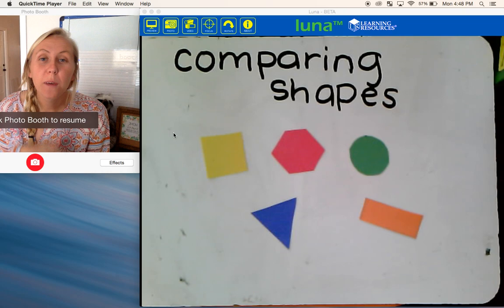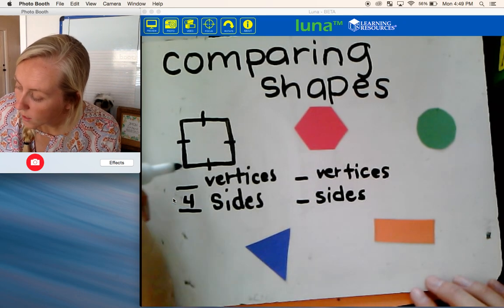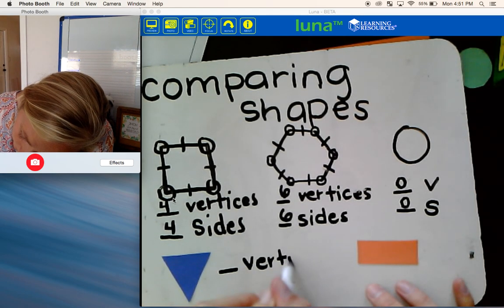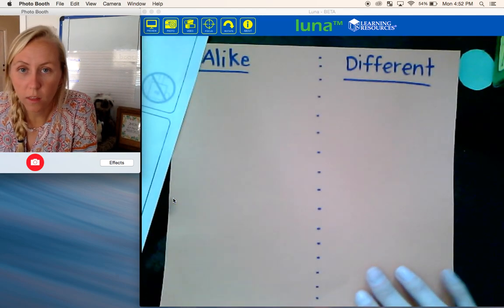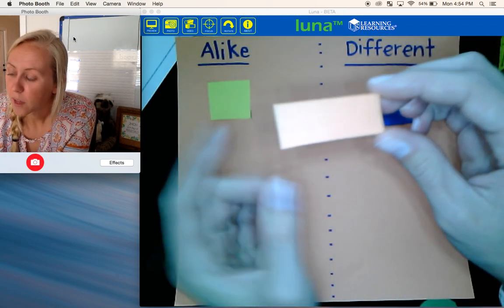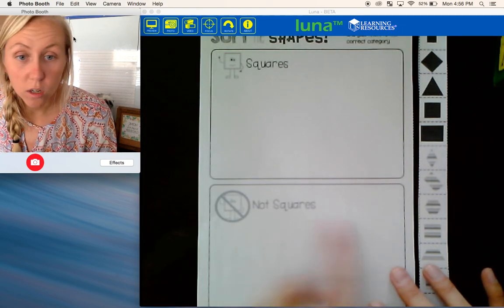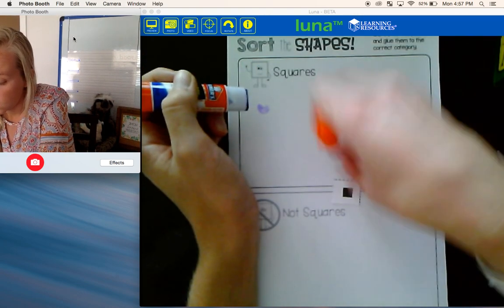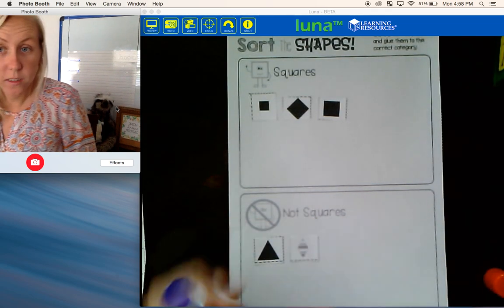Comparing Shapes Tuesday Math